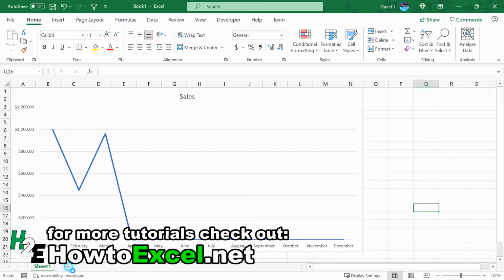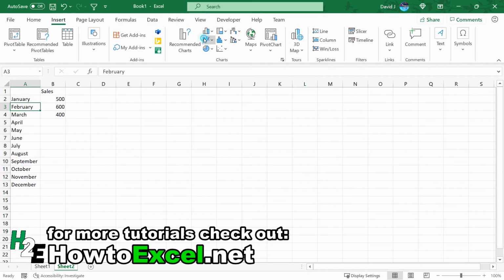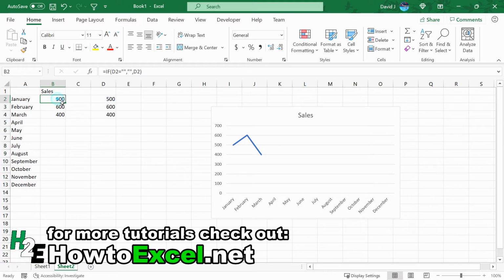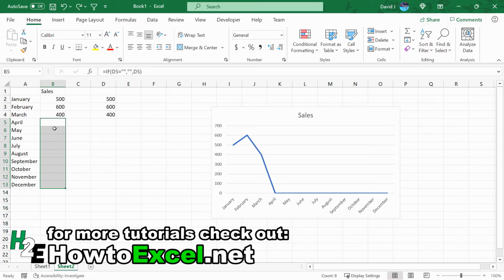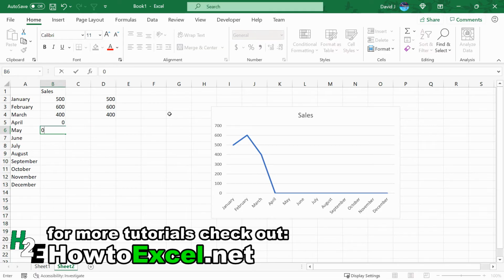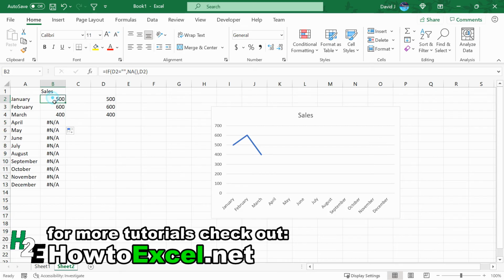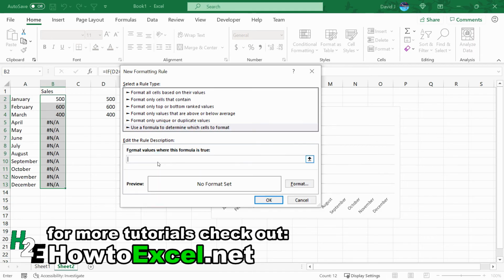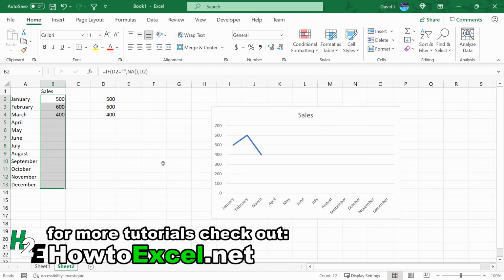How to Hide Zero Values on an Excel Chart